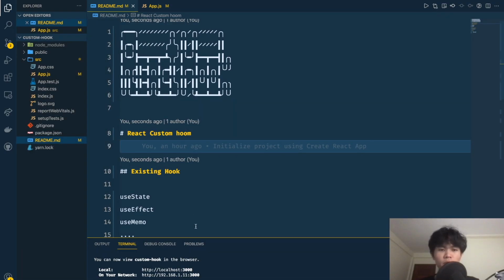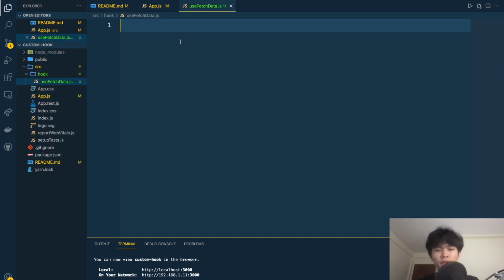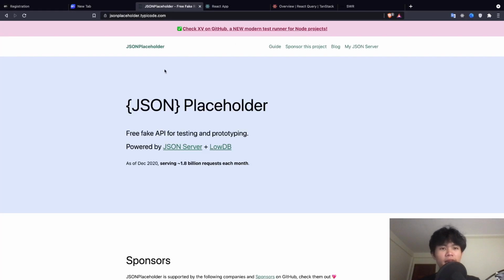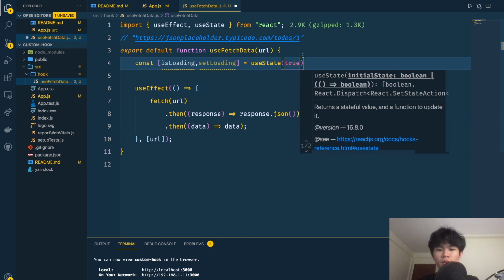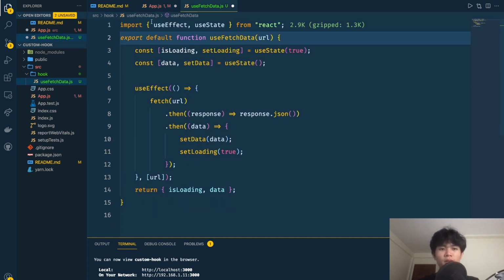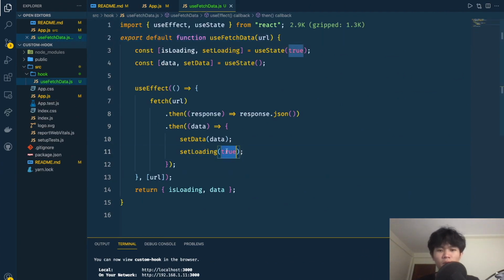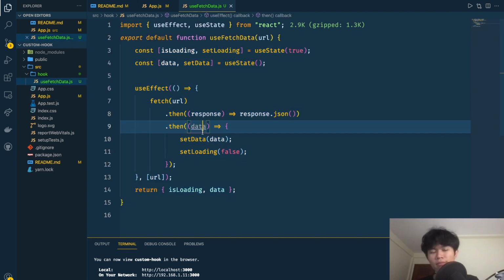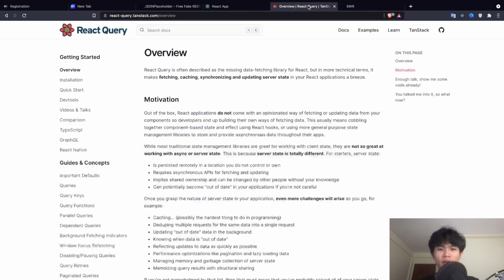Create react custom hook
In this video I am going to show you how to create react custom hook.